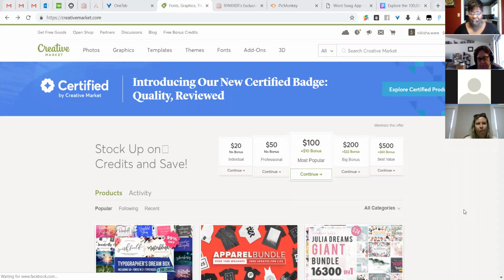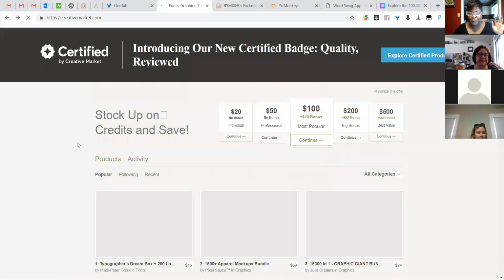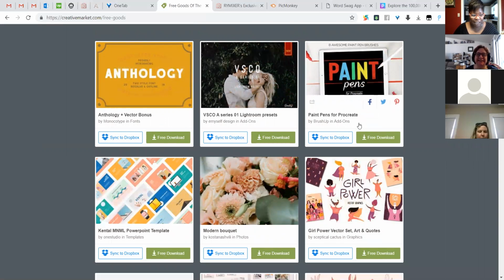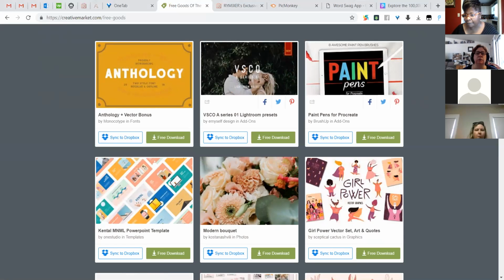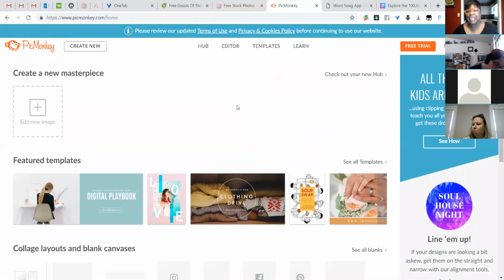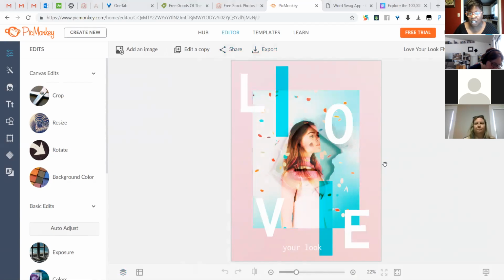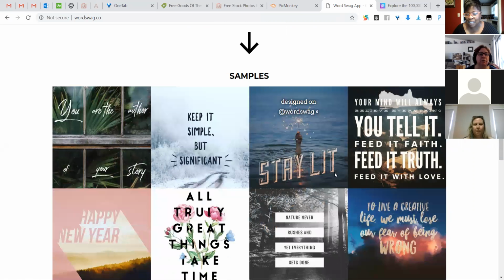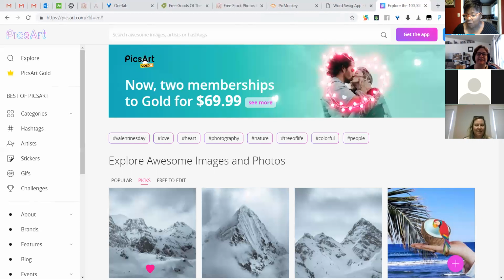Day 4 - Visual Themes